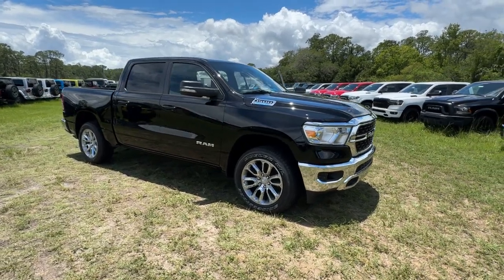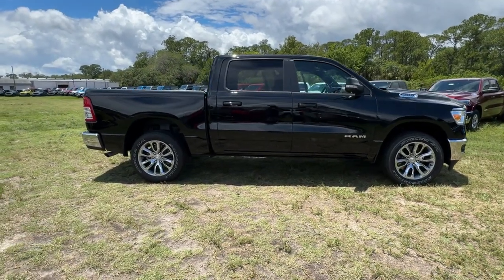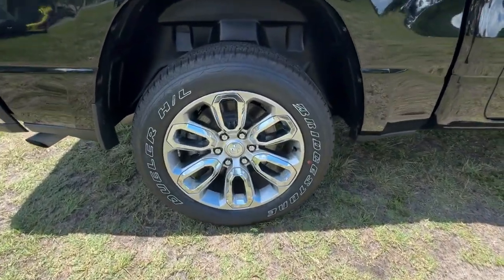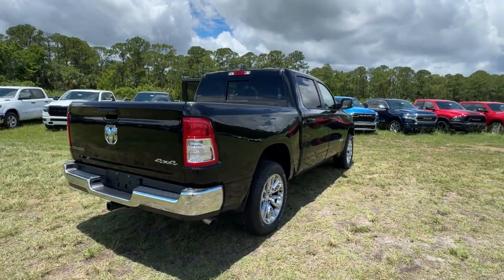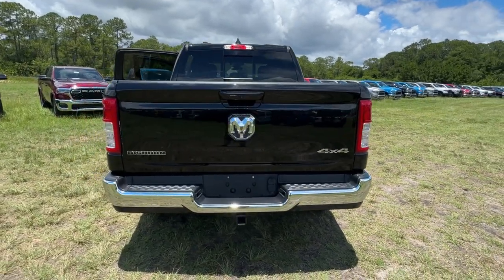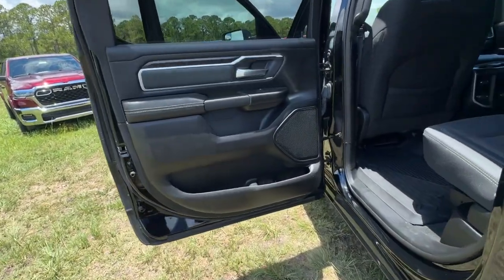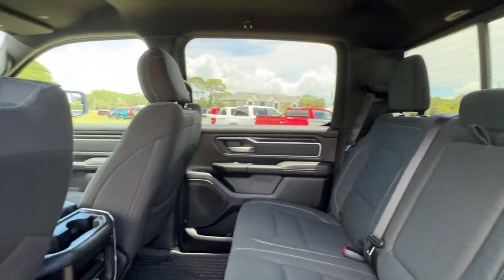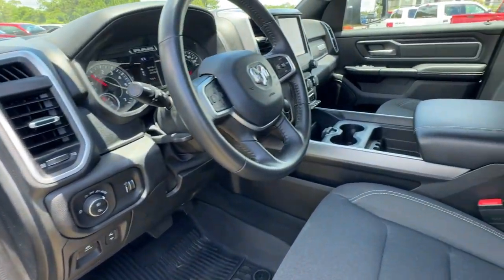2022 Ram 1500 Big Horn Cocoa Beach, Palm Bay, Kissimmee, Deltona, Titusville FL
Pre-Owned 2022 Ram 1500 Big Horn available at Parks CDR Space Coast located in 5600 U.S. 1, Titusville, FL, 32780.
Stock#: PT2215 - VIN#: 1C6RRFFGXNN259097

Please mention the stock# PT2215 when you contact the dealership for this vehicle.

Enjoy the view of this   2022  Ram 1500.  The Ram 1500 delivers gritty towing capability, passenger-focused comfort and safety features, and surprising fuel efficiency. These are just some of the great options this vehicle comes with: Keyless Entry, Back-Up Camera, Four Wheel Drive, V6 Cylinder Engine, Keyless Start, Remote Engine Start, Satellite Radio, Fog Lamps, Heated Mirrors, Steering Wheel Audio Controls. Control the controllables in the strong, dependable, and comfortable Ram 1500. Test drive it today.